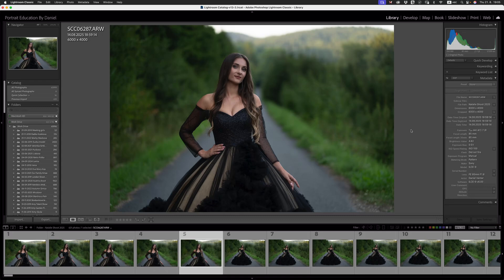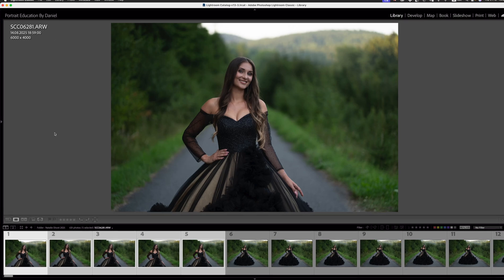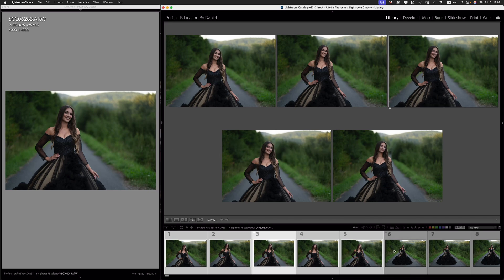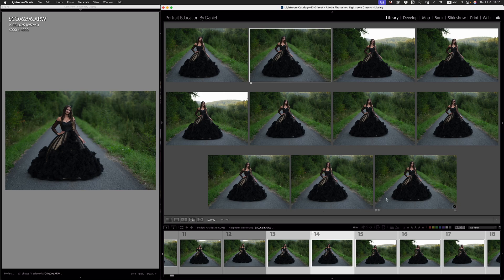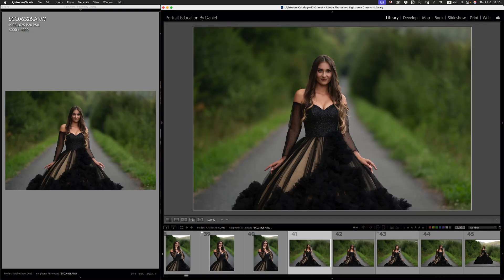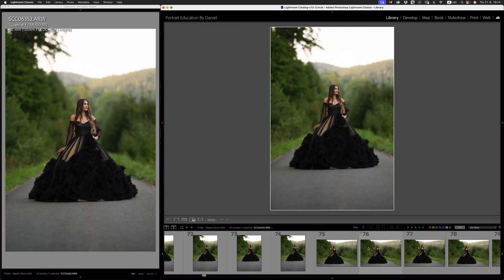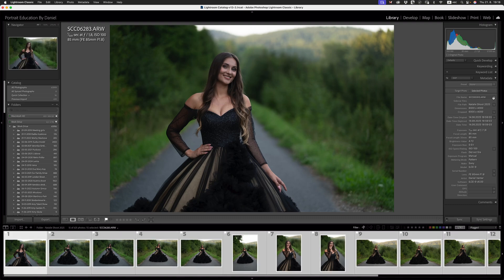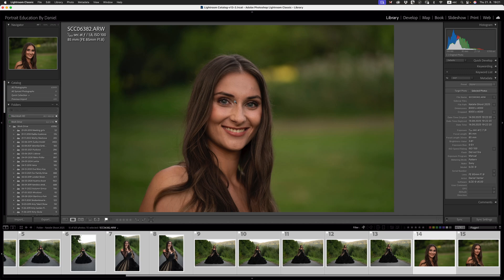Lightroom Culling Made FAST: Step-by-Step Workflow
FREE Full Portrait Class: Watch me shoot in sunflowers + edit in the studio — all on a $100 system!

Want to spend less time culling and more time editing your best shots? In this Lightroom tutorial, I’ll walk you through my step-by-step culling process using Survey Mode and Flagging Favorites. You’ll see exactly how I cut my culling time in half while keeping only the strongest images from every shoot.

Whether you’re a wedding photographer, portrait photographer, or just overwhelmed with too many images, this workflow will save you hours and keep your editing process efficient.

📌 What you’ll learn in this video:

How to use Survey Mode effectively
My flagging favorites technique
How to build a fast, repeatable culling workflow
The #1 mistake that slows down most photographers during culling

👉 Want more tutorials on portrait photography and editing?

0:00 Intro
0:23 Why it matters
1:35 Setting up Lightroom Classic ready for culling
4:00 The Process
10:28 Reviewing the culling process